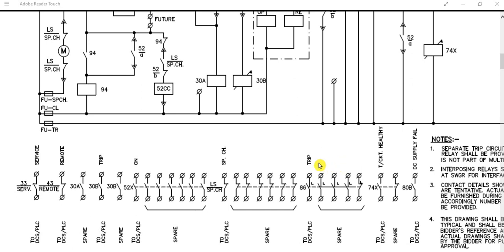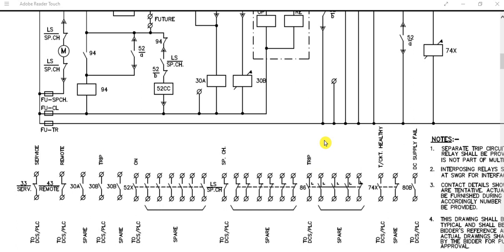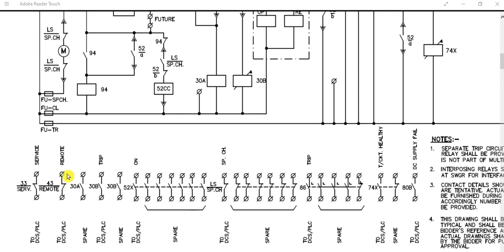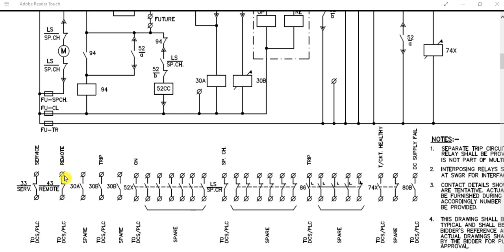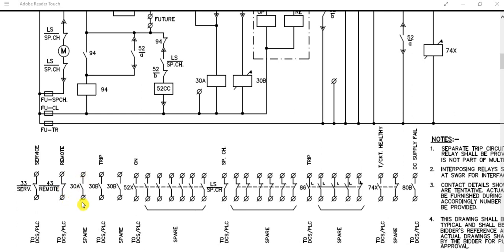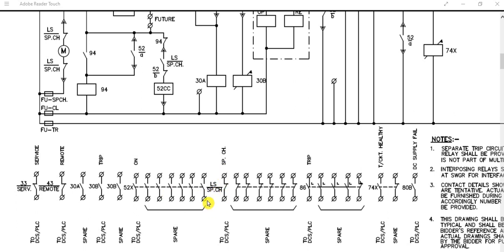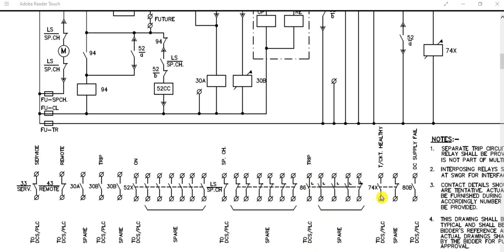Control Schematic Diagram for Switchgear Incomer (Part 3)